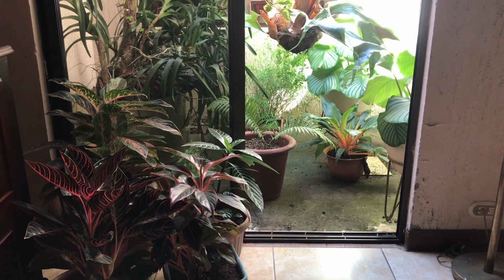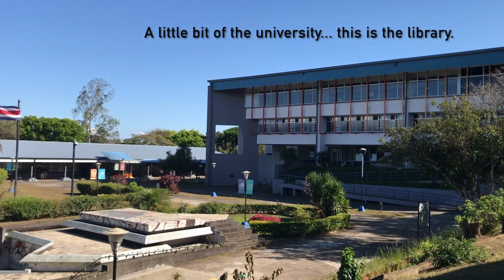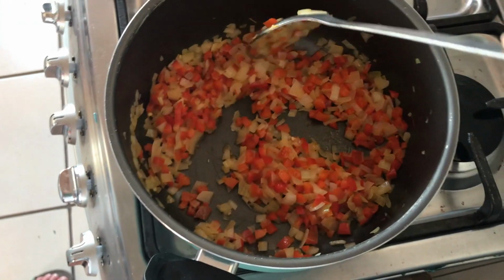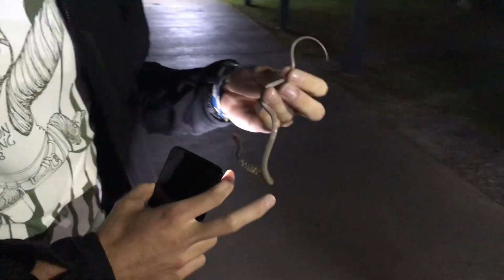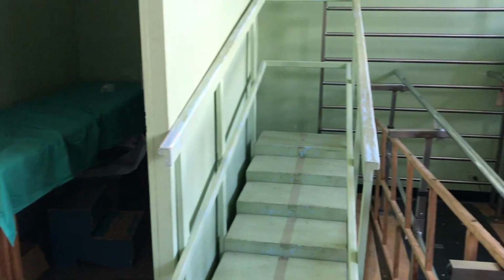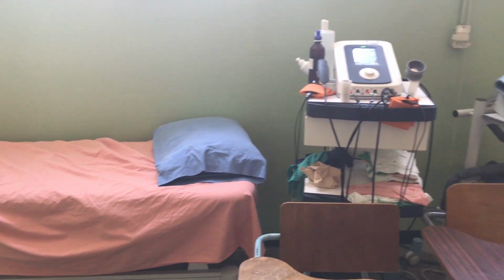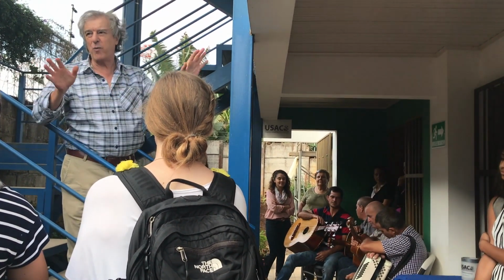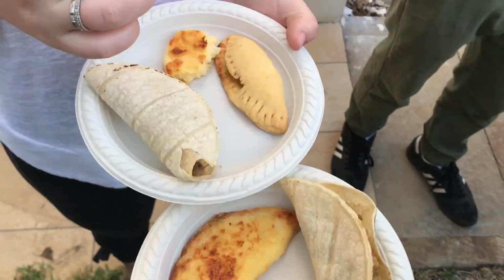Costa Rica - Vlog #4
It's only the second full week - whaaat?!